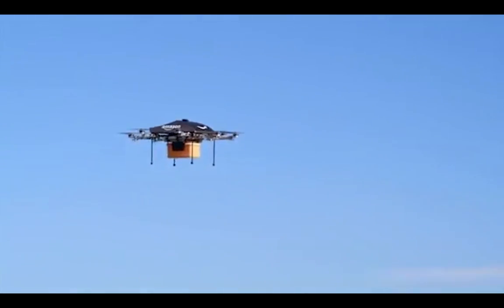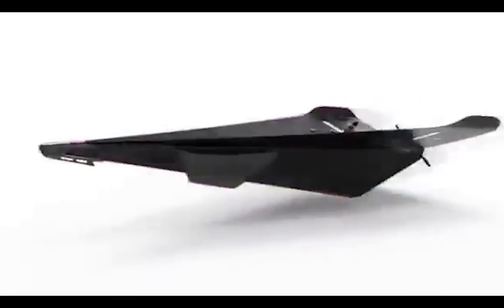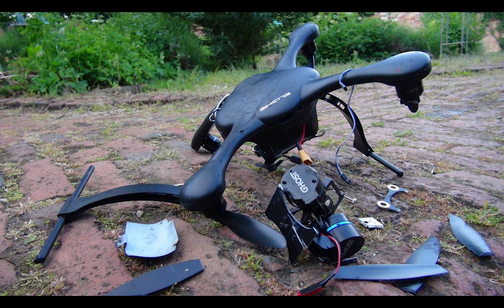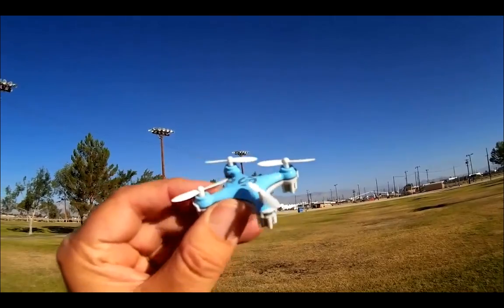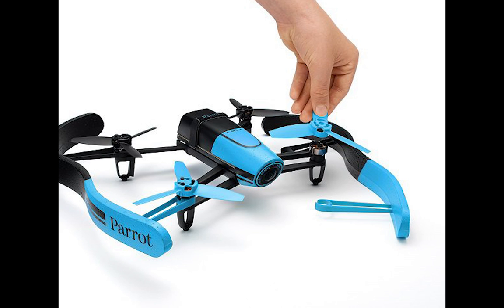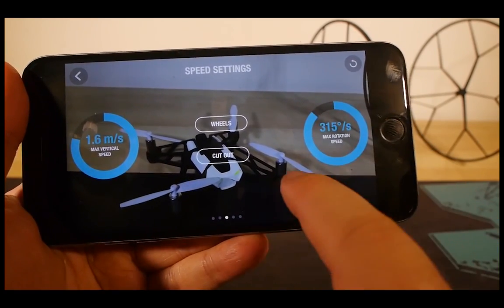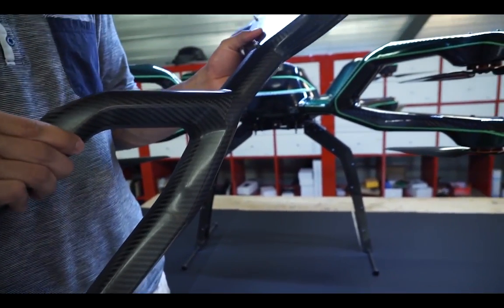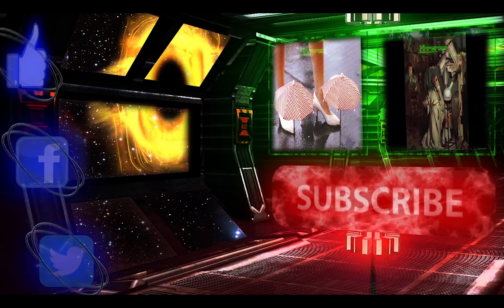The Best Drones Right Now | Future 5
Drones are rising in popularity every day with sports showing up in the media and new regulations being put on their use.  This week on future 5, we talk about 5 of the most amazing drones of different types.   At the bottom of the description will be links where you can get these drones as well as more information on them.

Jeremy: @khronos127

Jasper: @overdebodem